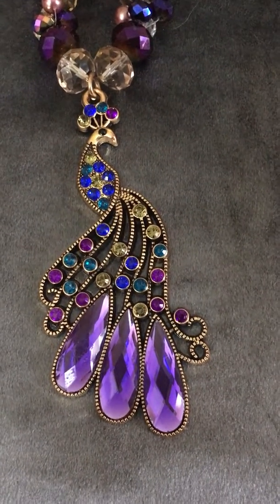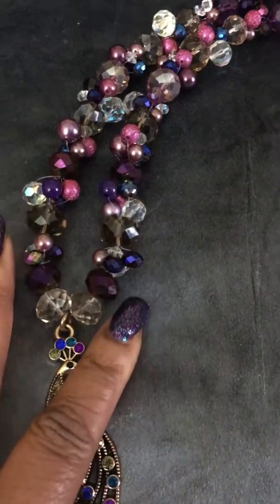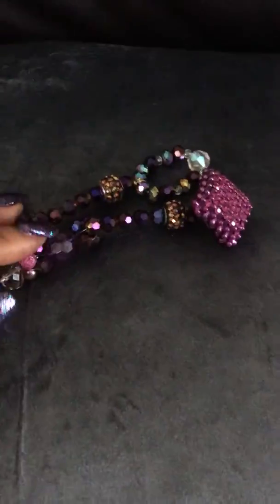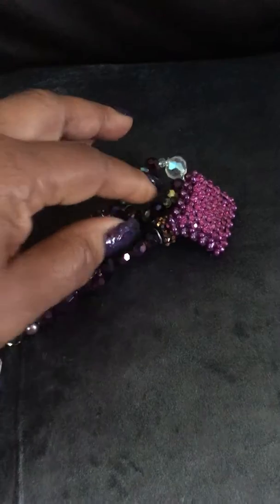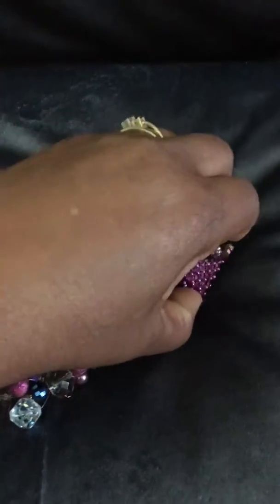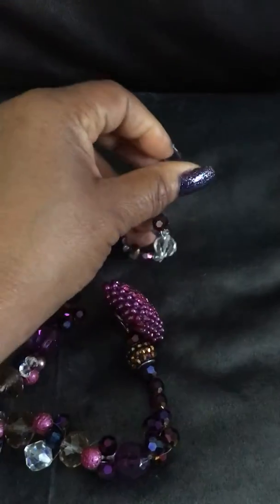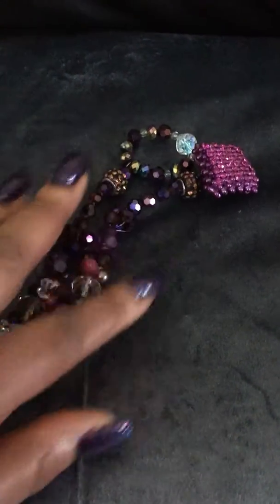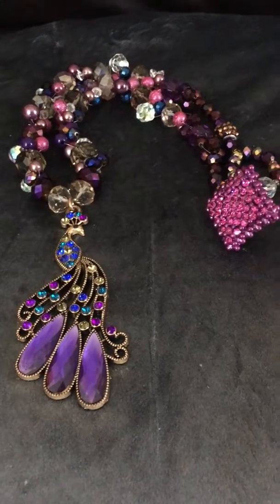July 11, 2017